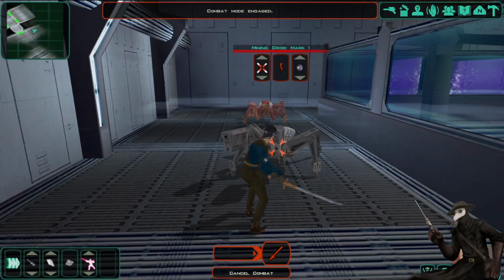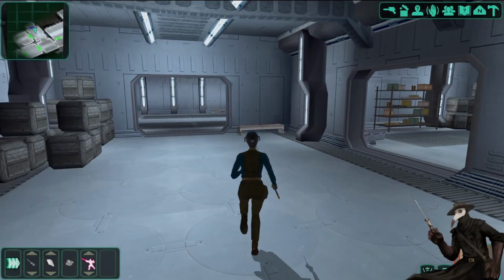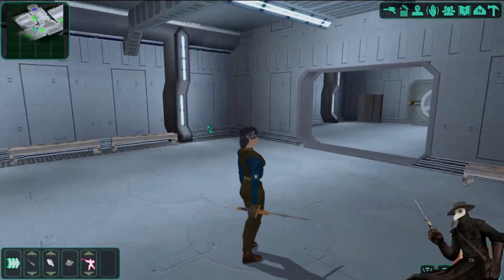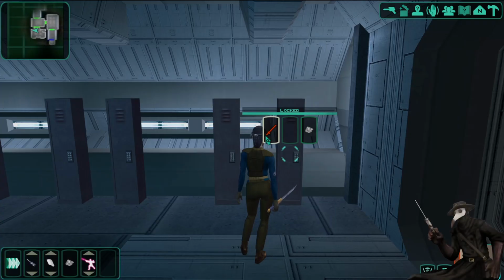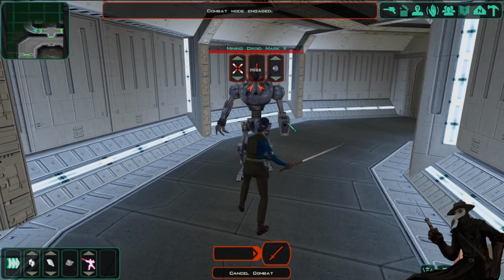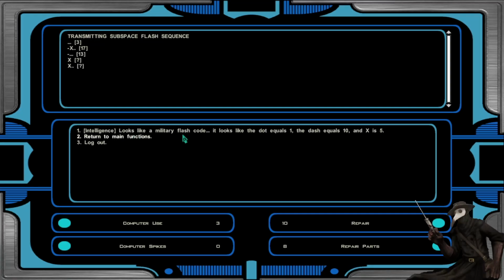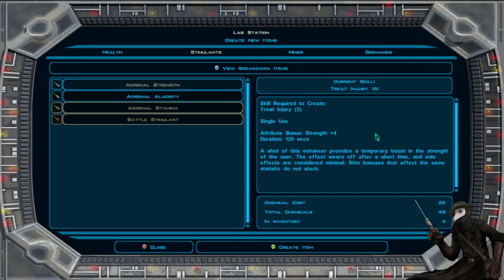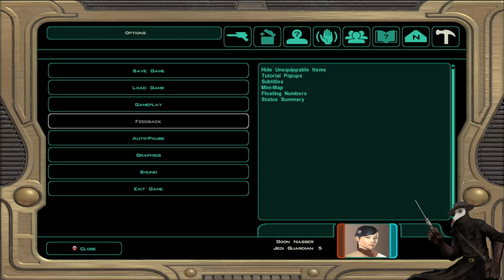Kotor 2: Looking Way Better :3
Just Chilling

Song: 10時間くらい天井を見ている（旧）(About 10 Hours Looking at the Ceiling)
Artist: Watson